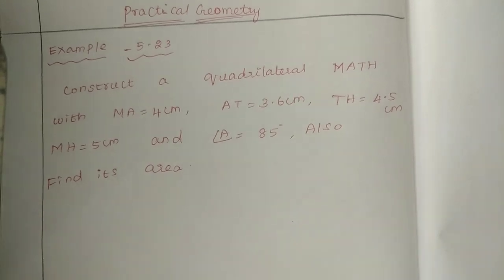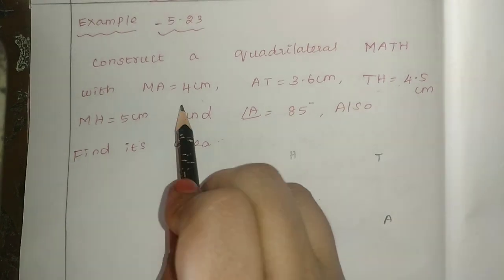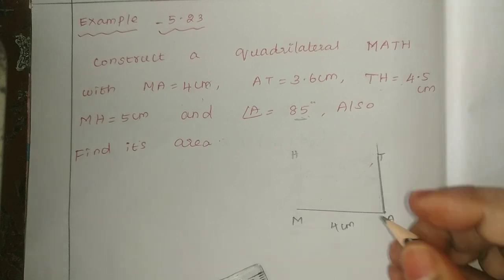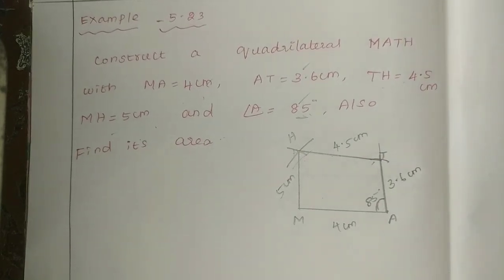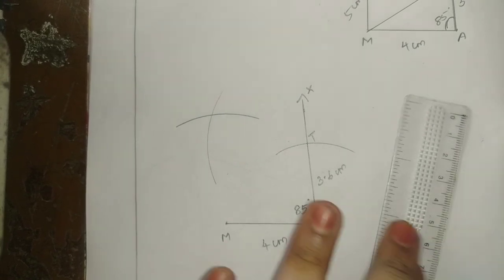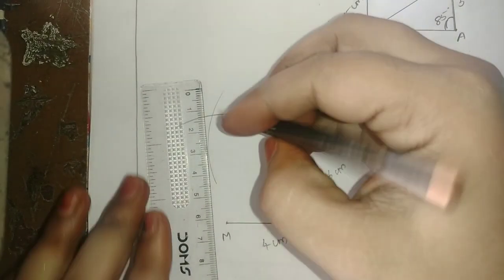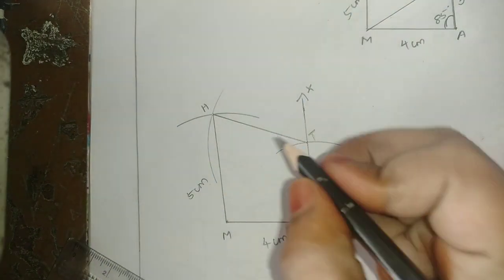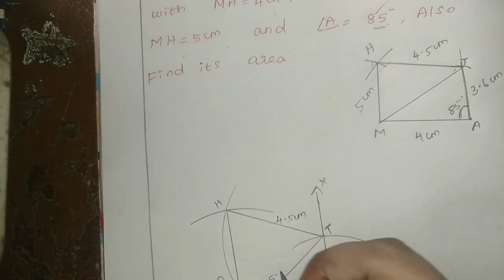8 std maths, practical geometry, Example-5.23 , sum.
8 std maths, practical geometry, Example-5.23 , sum.

8stdmaths practicalgeometry# Example-5.23sum#tamilnadu#newsyllabus#fullterm#